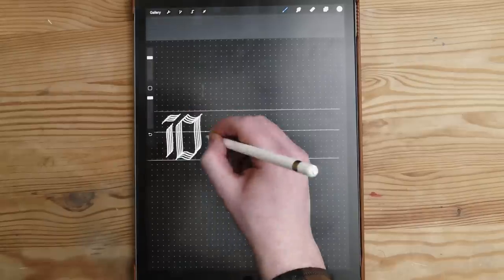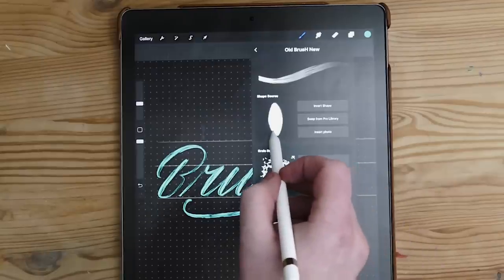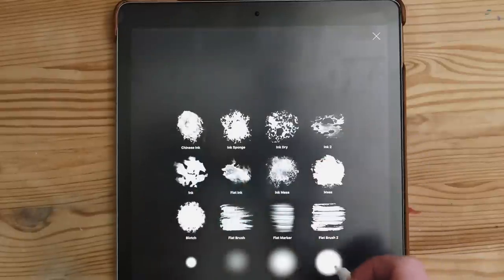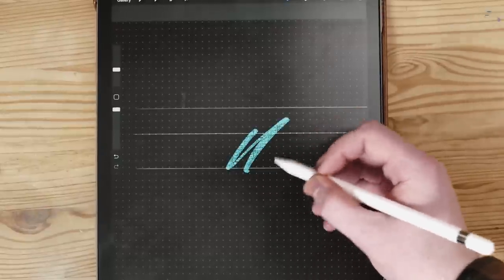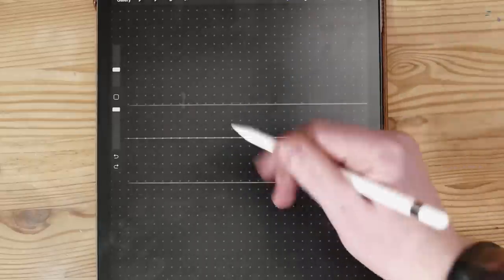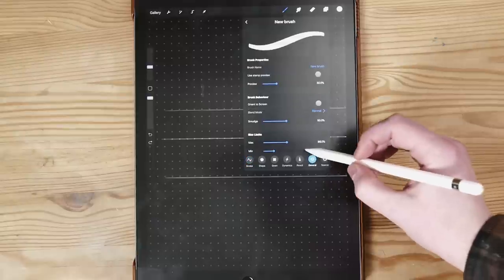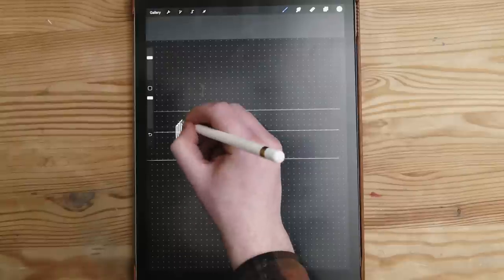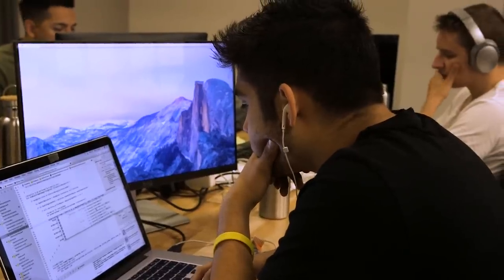Procreate 4 | How To Make A Lettering Brush 🖌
In this video, I'll show you how you can make your very own lettering brush in Procreate 4 on the iPad Pro 2017. It's really easy and fun to learn!

**Family Friendly Content** lol